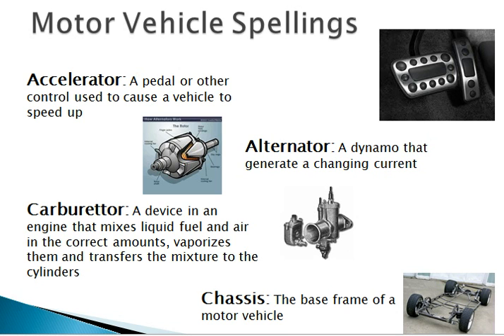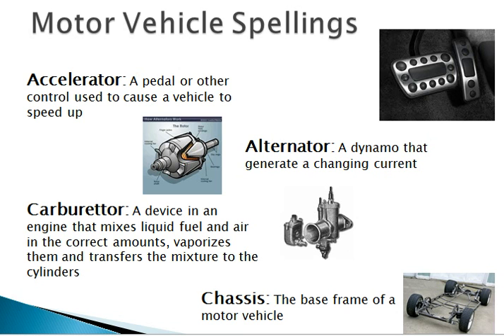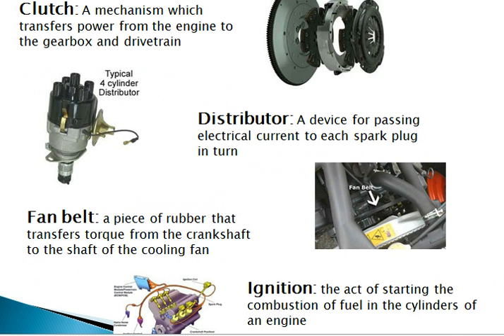Motor Vehicle Vocabulary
Key vocab for any motor vehicle course